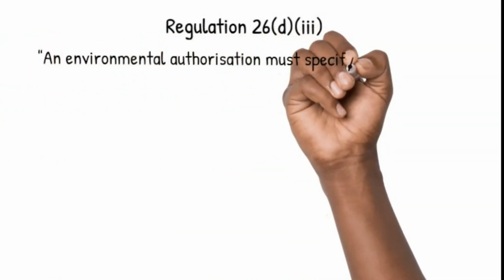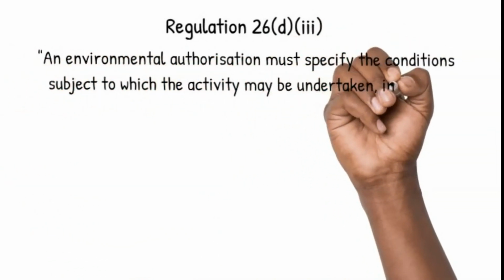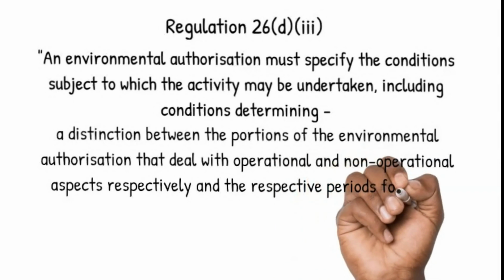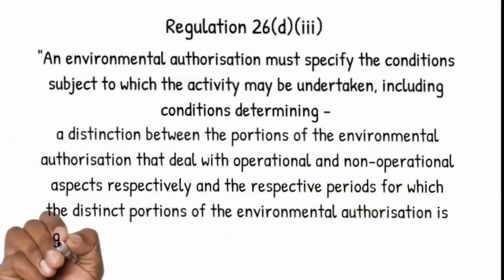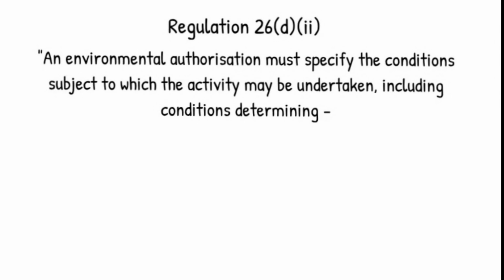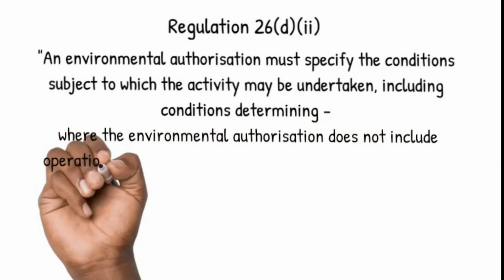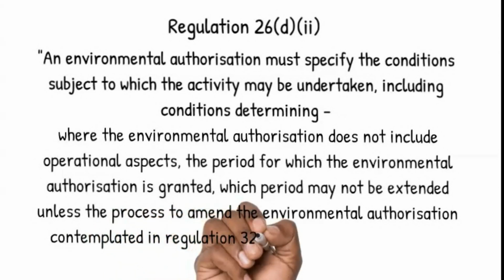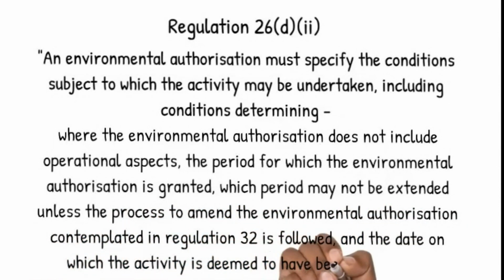EA Scope & Validity Period (Part 01)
Description:
Not many people know this, but they should! The wording of the listed and specified activities determines the scope of the impact assessment and environmental authorisation. Furthermore, an applicant has the opportunity to determine the period for which an environmental authorisation is granted. We explain these two very important aspects of an environmental authorisation, they are its scope and validity period.
If anything I say contradicts anything I write, then the written text prevails as the written constitutes a correction of the spoken.

Review:
This video has been reviewed and approved by a registered Professional Natural Scientist, Mr Justin A. Bowers (M Tech, Pr.Sci.Nat., MGSSA).

Although ecoleges’ interpretation and application of environmental legislation is based on years of experience, it is our opinion, and as such, it remains the viewer’s responsibility to verify its accuracy with the appropriate competent and/or responsible authority. This educational video is not intended to be a substitute for the provisions of any environmental legislation or decision taken by a competent and/or responsible authority.

Whilst ecoleges has made every effort to verify that information provided in this video is current at the time of filming, accurate, reliable, and relevant, this video is based on information that could reasonably have been sourced within the timeframe allocated to filming. It should accordingly not be assumed that all possible legislation, policies, guidelines, or other applicable information are included in this video.